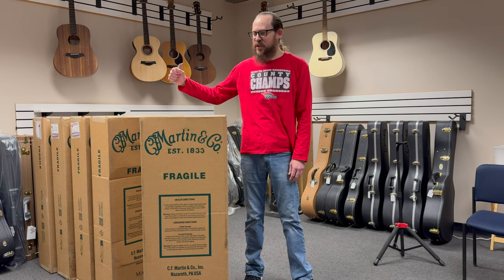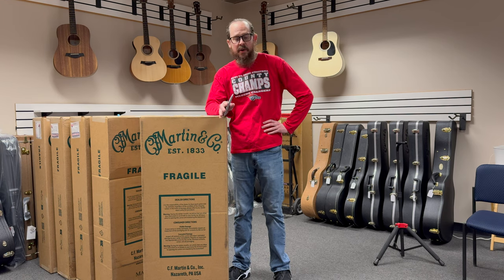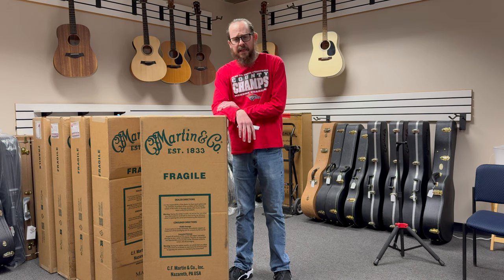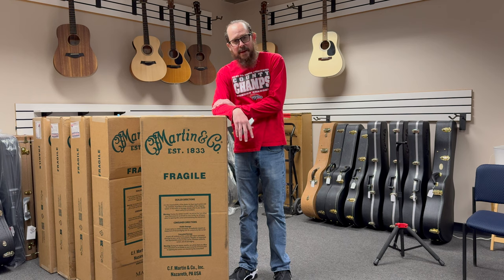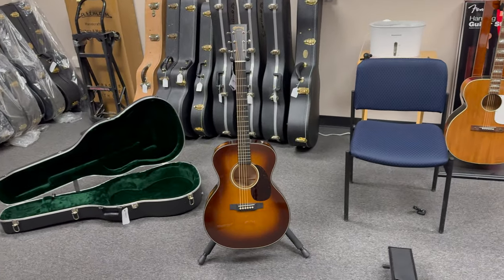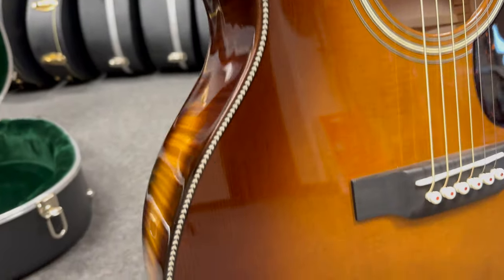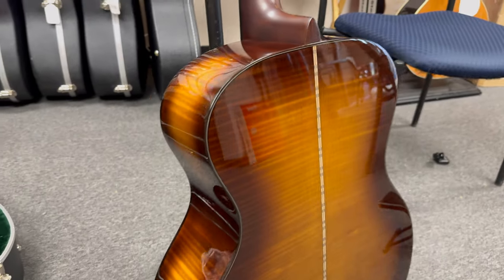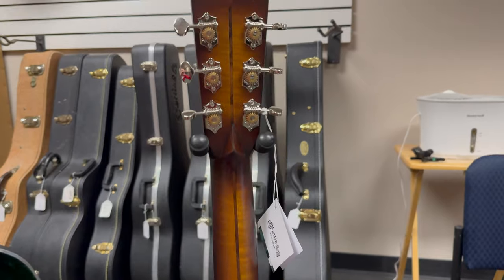Unboxing Martin Custom Shop GP Premium Sitka + Pacific Big Leaf Flamed Maple at GuitarHotline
Grand Performance Body - 14 Frets - Premium Sitka over Pacific Big Leaf Flamed Maple in stock at GuitarHotline
This guitar is beautiful and sounds fantastic! Check out Mark unboxing and demoing this Martin Custom Shop Guitar!